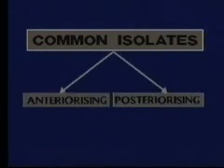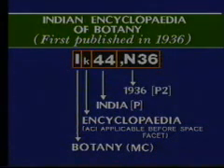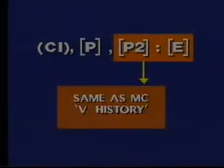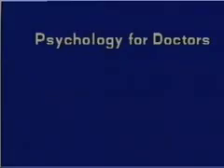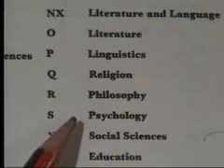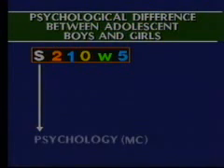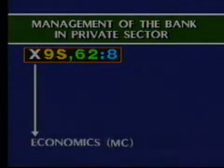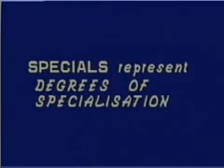Colon Classification Part-4